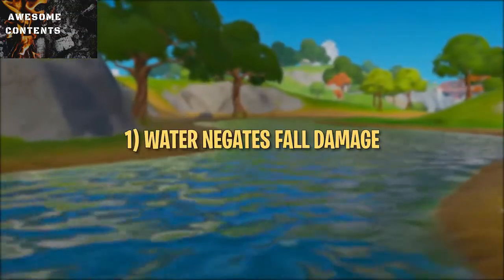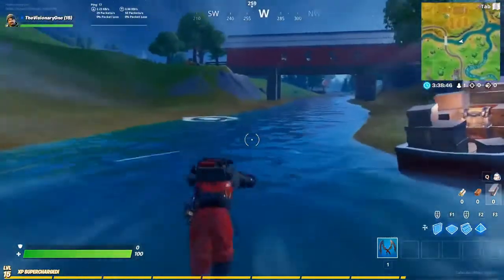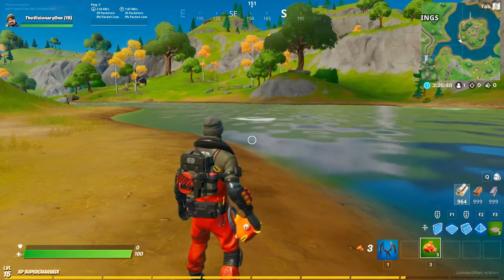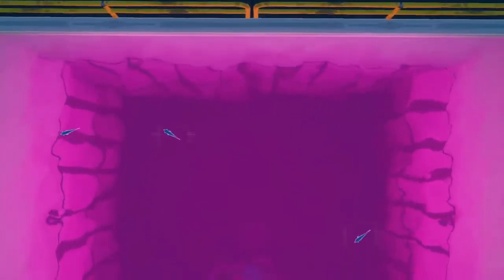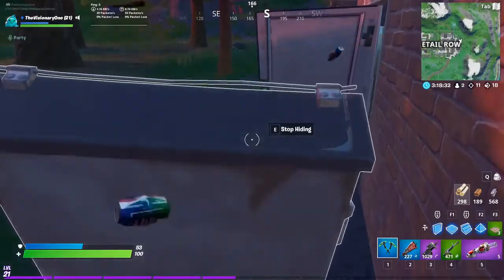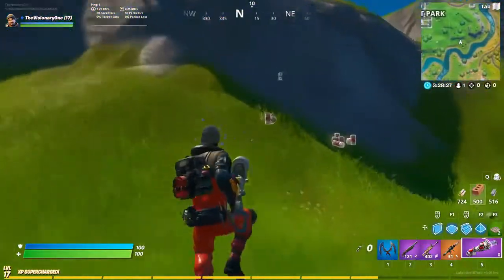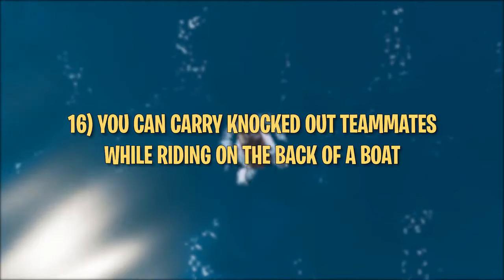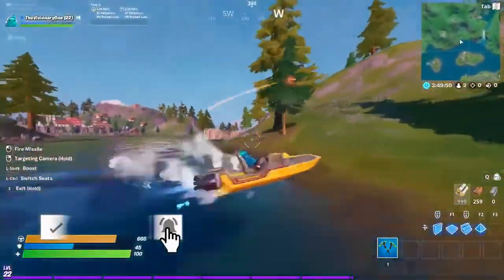Top 18 Tips and Tricks Chapter 2 Fortnite Battle Royale ( New Fortnite 2020)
This new Video was about  fortnite pro guides fortnite Battle Royaletips and tricks or how to improve in how to win in fortnite chapter 2 yes all about Game.

New Fortnite 2020